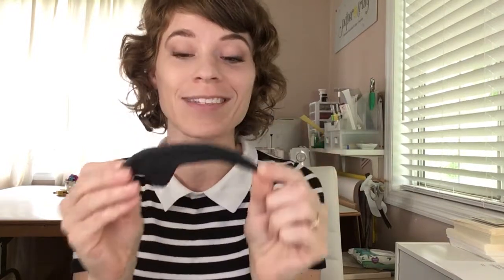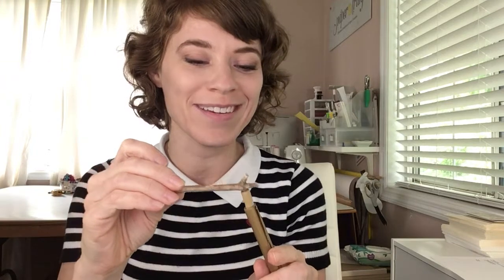Planning Costumes & Props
Quick tips for easy costumes and props.